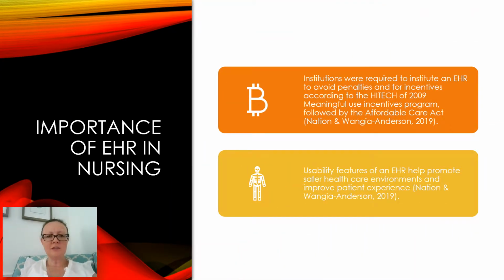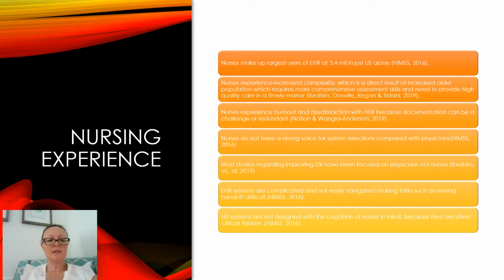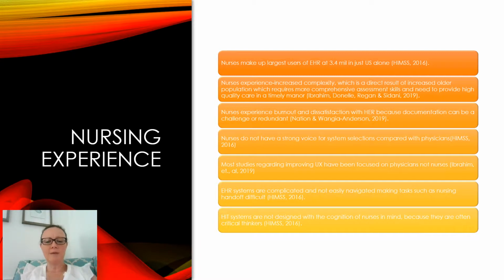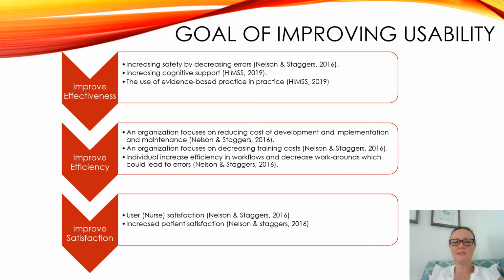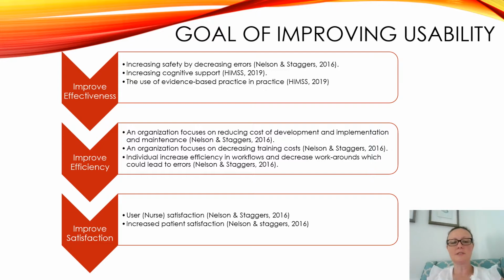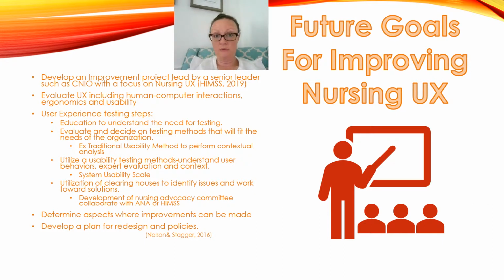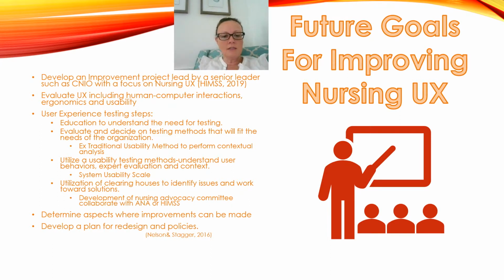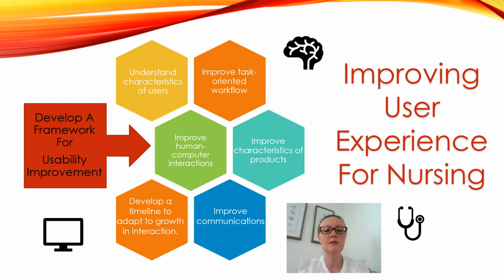Improving EHR Nursing User experience UX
NUR510